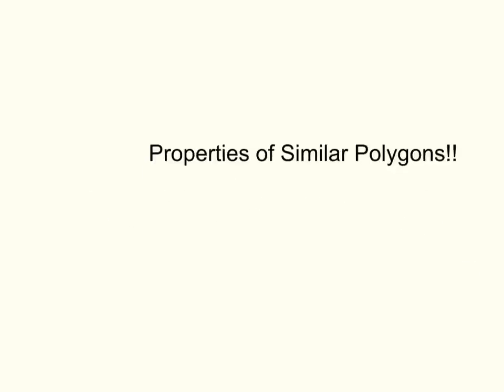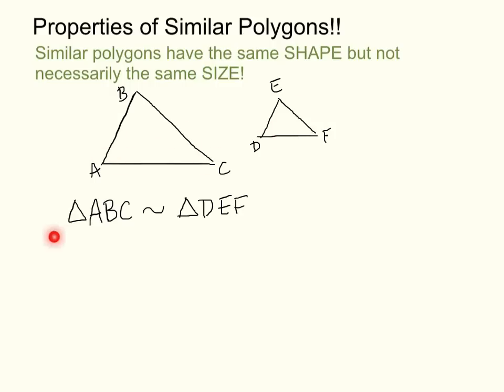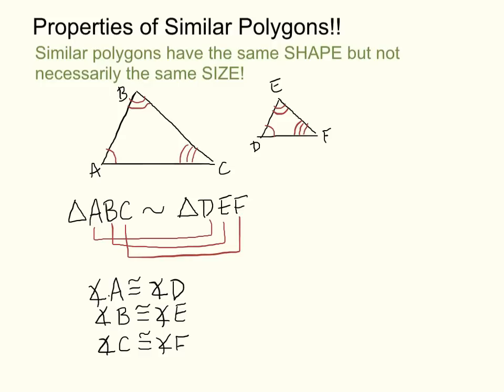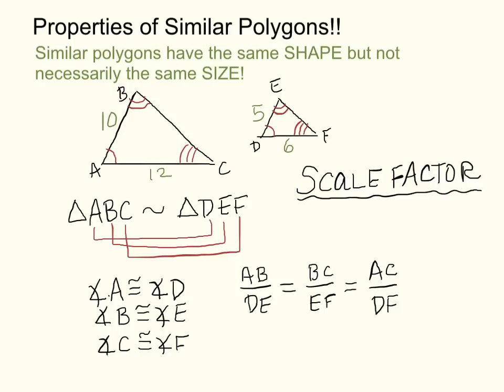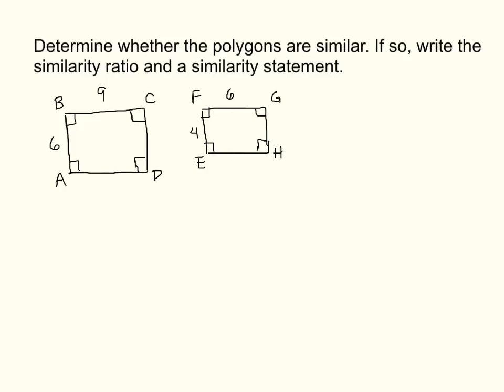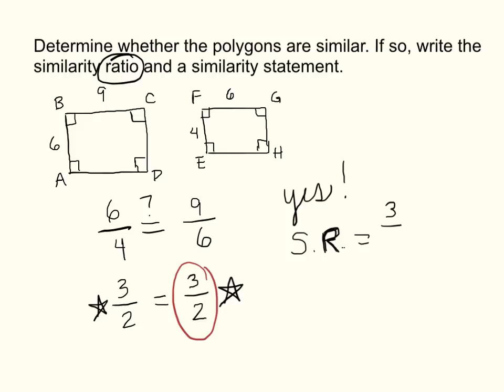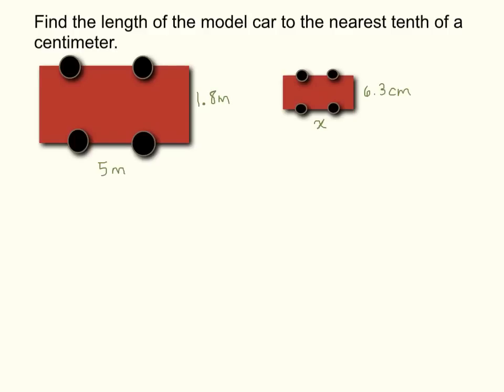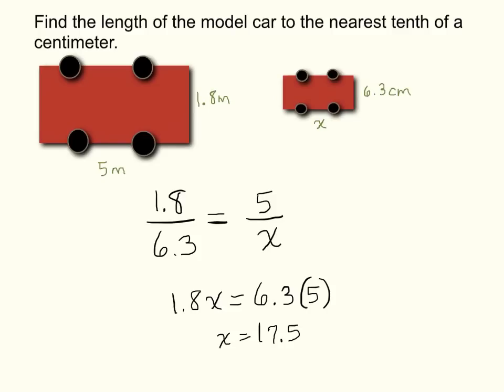7-2 Properties of similar polygons